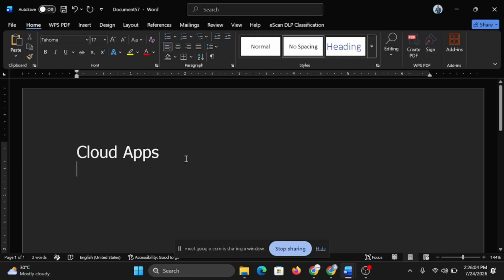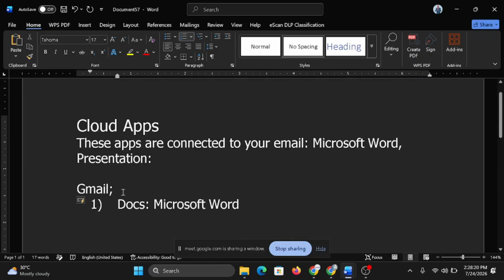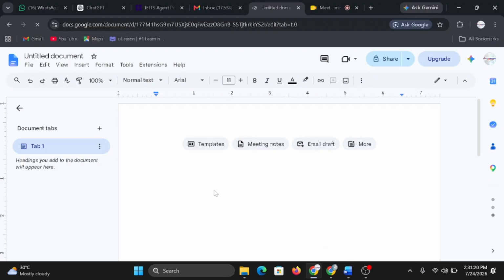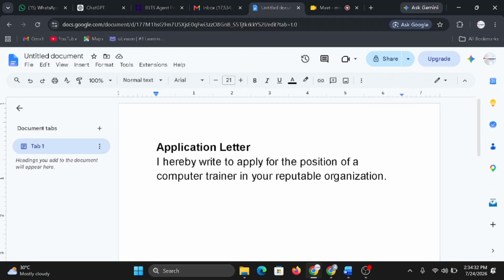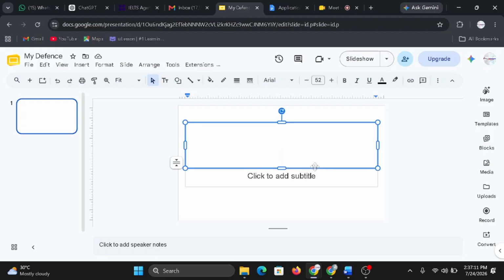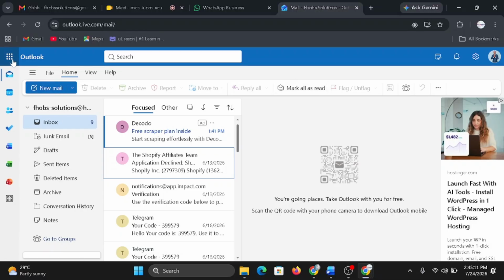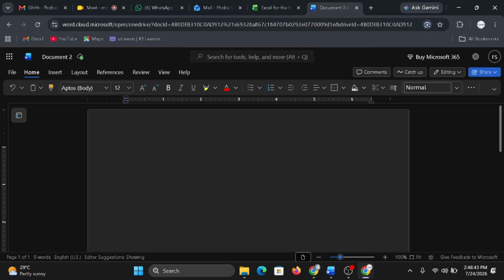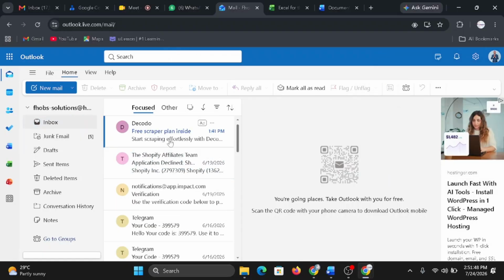Cloud Apps Explained in Simple Terms | Complete Beginner's Guide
Want to understand Cloud Applications without the confusing technical terms? This beginner-friendly lesson explains everything you need to know about cloud apps, how they work, their advantages, and some of the most popular cloud applications used around the world.

In this video, you'll learn:

✅ What Cloud Applications (Cloud Apps) are
✅ How Cloud Apps work
✅ Features of Cloud Applications
✅ Benefits of using Cloud Apps
✅ Cloud Apps vs Traditional Desktop Applications
✅ Popular Cloud Applications (Google Drive, Microsoft 365, Dropbox, Zoom, Canva, and more)
✅ Real-life examples of Cloud Apps
✅ Who should use Cloud Applications

Whether you're a student, business owner, IT beginner, freelancer, or professional, this tutorial will help you understand why cloud technology has become an essential part of modern computing.

Microsoft Office
Computer Fundamentals
Cloud Computing
Artificial Intelligence (AI)
Web Development
Digital Skills
Cybersecurity
Tech Tips & Tutorials

🔔 T